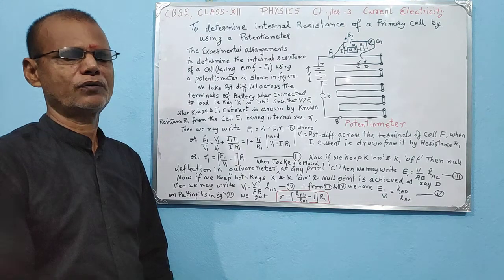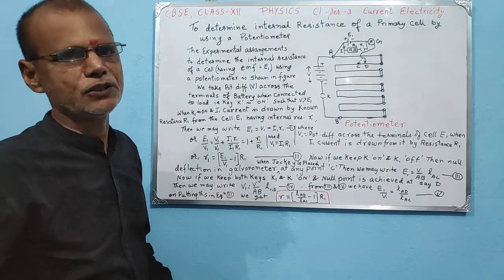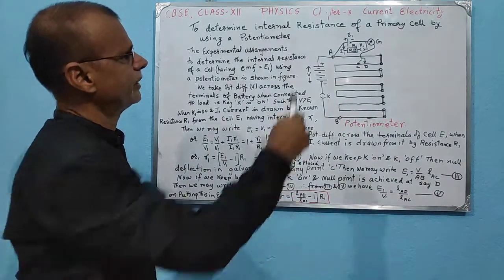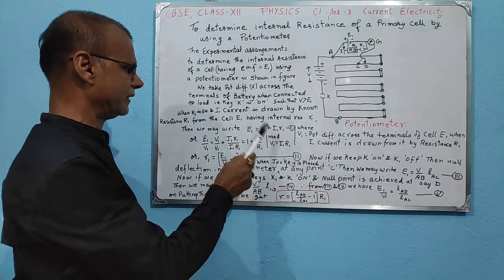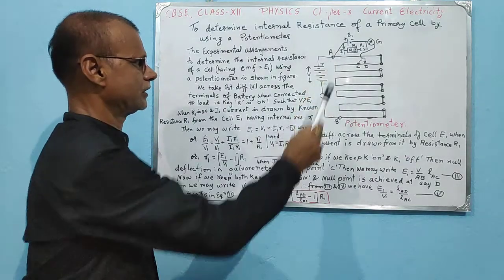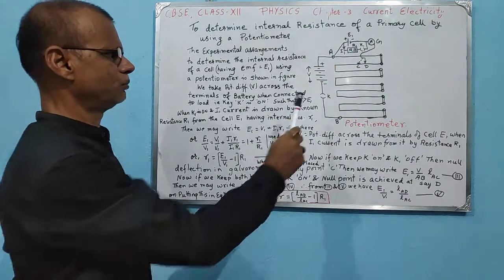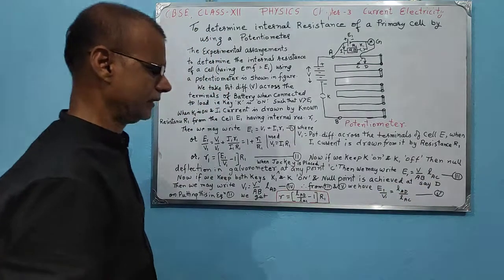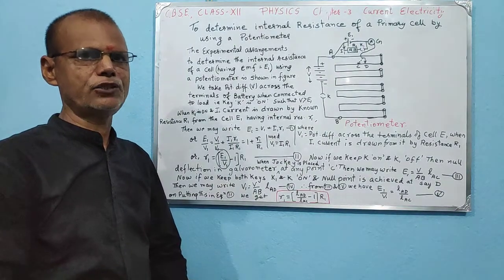Electric current: Internal resistance of a primary cell using a Potentiometer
Internal resistance of a primary cell using a Potentiometer